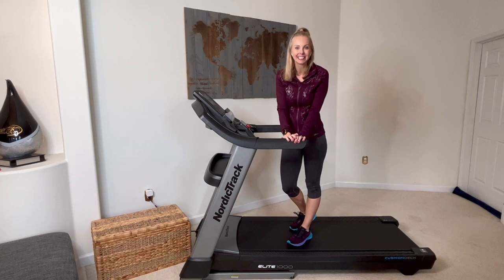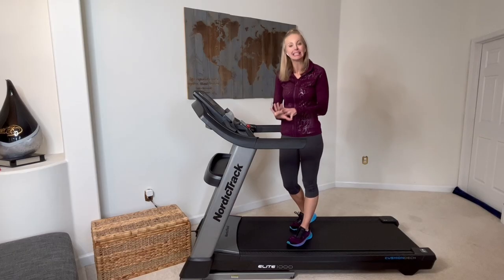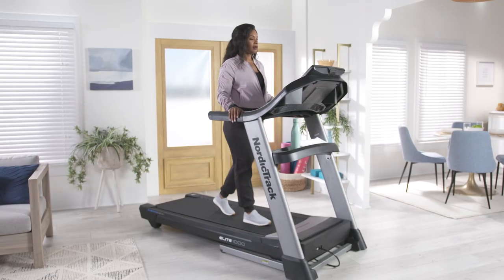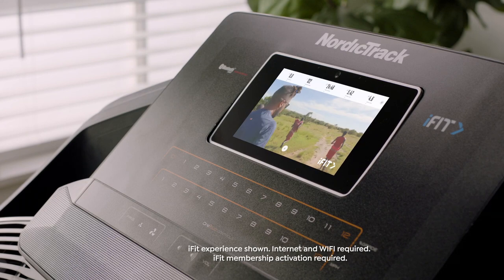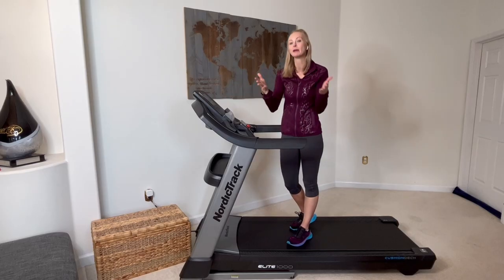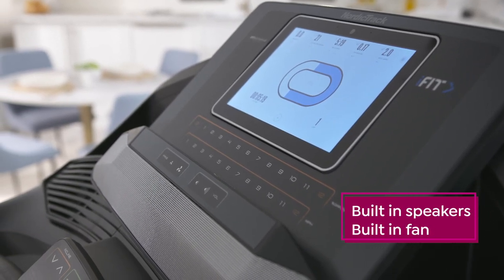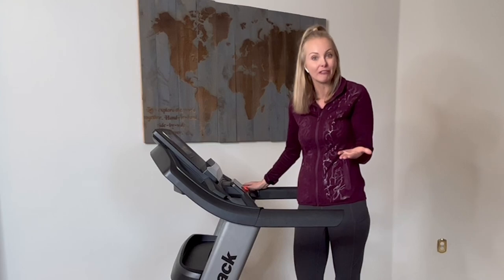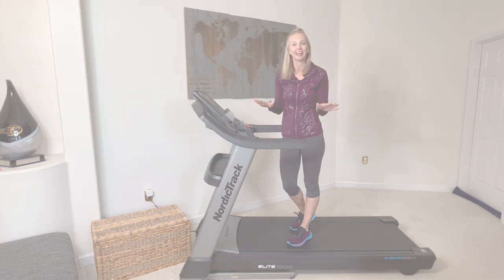NordicTrack ActivePulse Treadmill with Heart Rate Monitor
The 3.0 CHP motor in this treadmill is ready to power through your toughest workouts, while the iFIT technology gives you access to thousands of ondemand workouts with trainers who will lead you toward your fitness goals. Using the 012% incline range and 012 MPH speed, your trainers will also automatically adjust your machine to match their movements.

    Console

    Accessory tray

    Key/clip

    Motor hood

    Power switch

    Power cord

    Wheel

    Platform cushions

    Adjustment screws

    Idler roller

    Foot rail
    Walking belt

    Handrail

    iFIT forearm heart rate monitor

    1Year iFIT membership

    Manufacturer's 10year limited warranty on frame, 2 years on parts and 1 year on labor

    Consult your physician before starting any exercise program.
    Home use only
    Do not use the treadmill in any commercial, rental or institutional setting